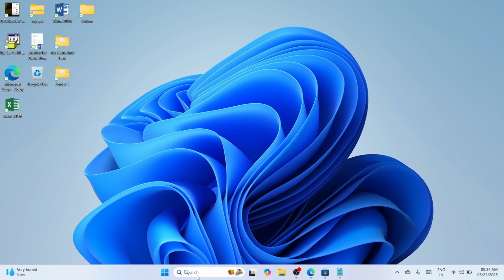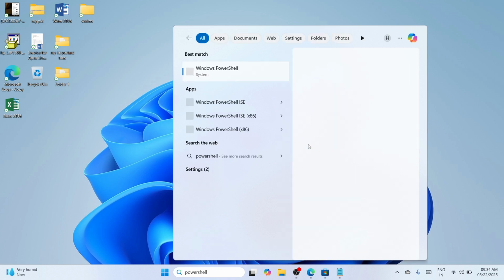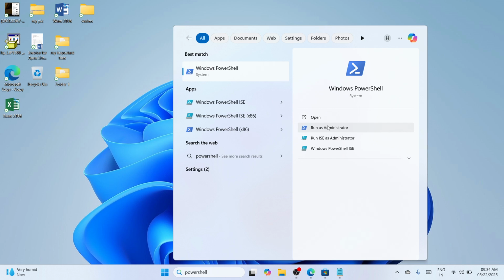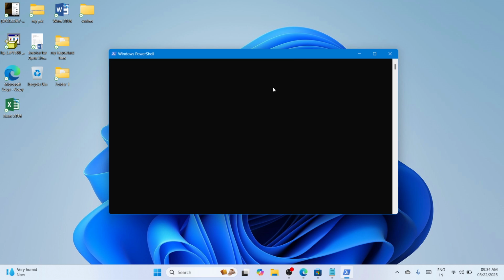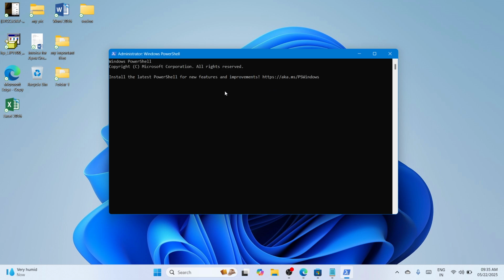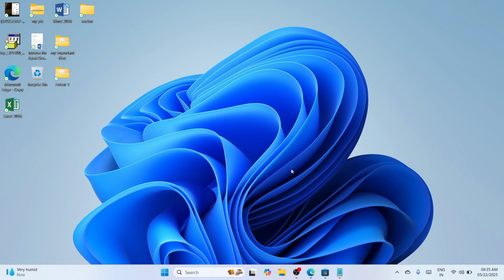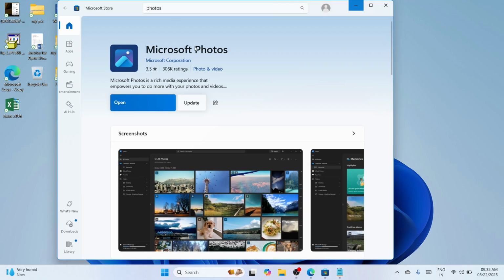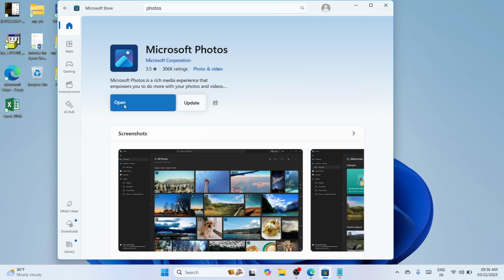How To UNINSTALL And REINSTALL Microsoft Photos App In Windows 11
Want to fix issues with the Microsoft Photos app in Windows 11?
This guide shows how to easily uninstall and reinstall it step-by-step.
Solve crashing, loading errors, and restore full functionality.
Follow along to get your Photos app working like new!